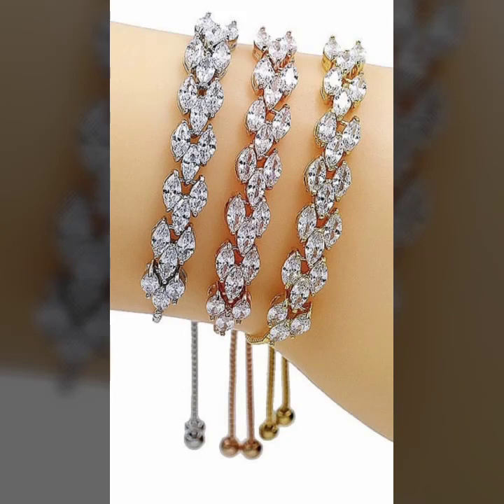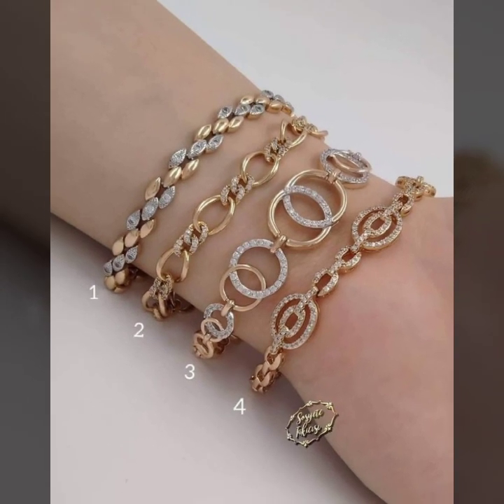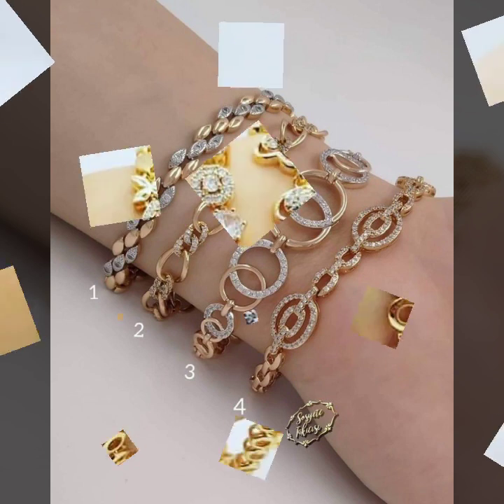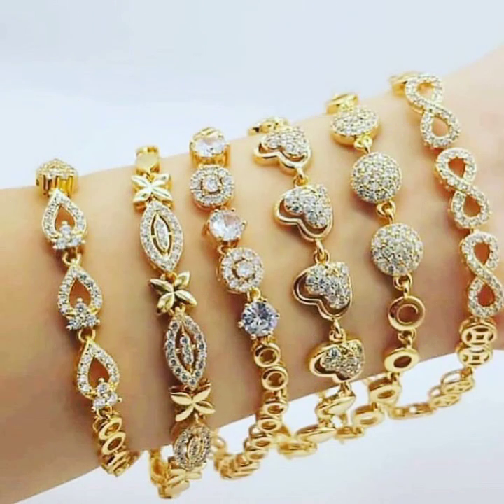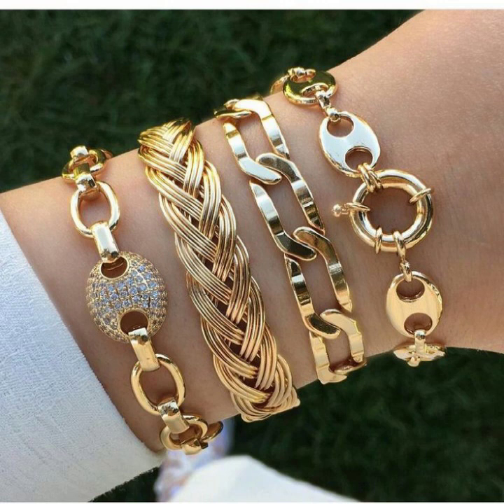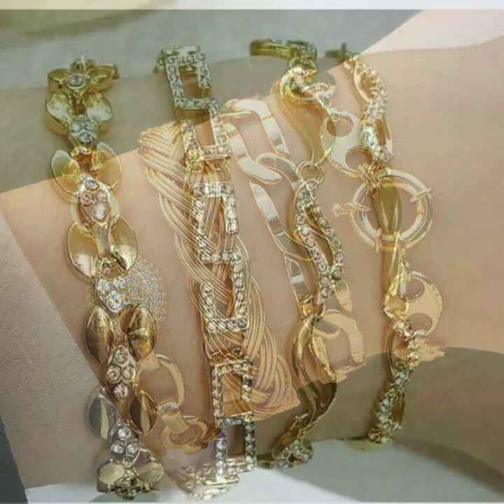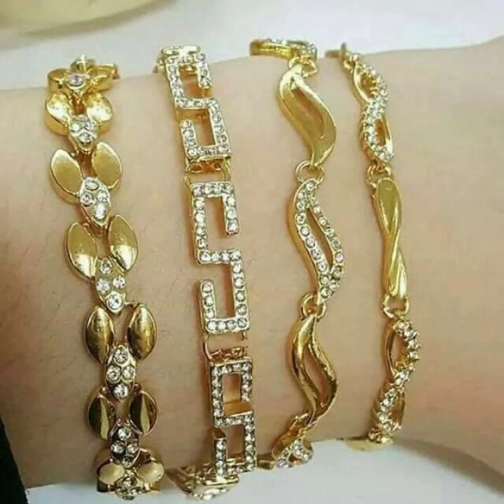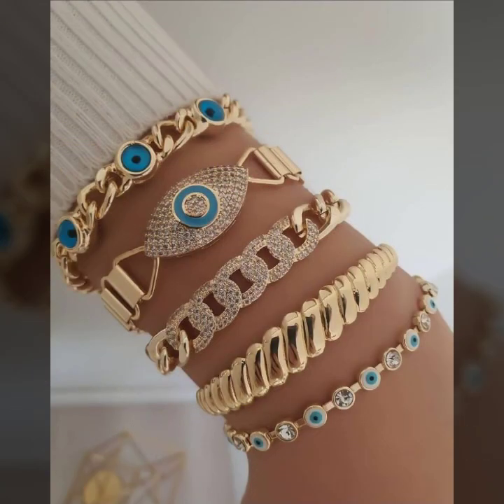Marvellous Trendy Gold & Gemstone Bracelet